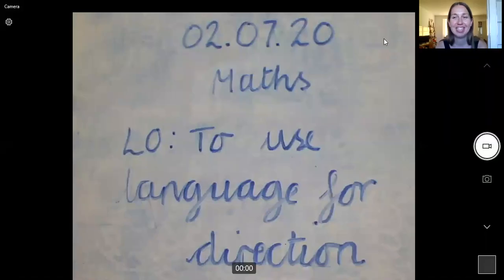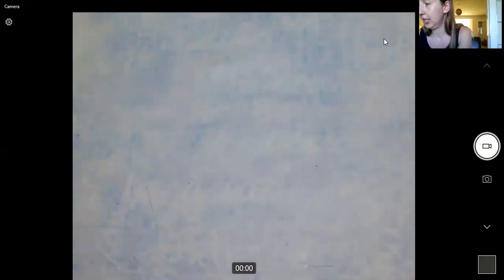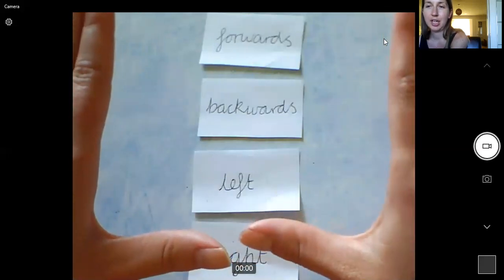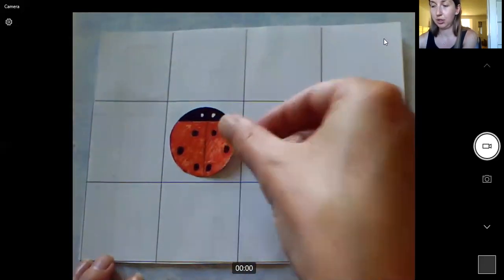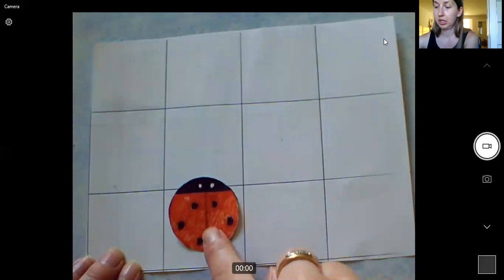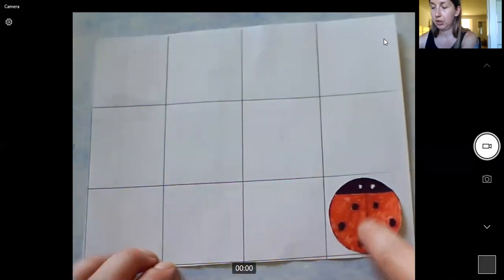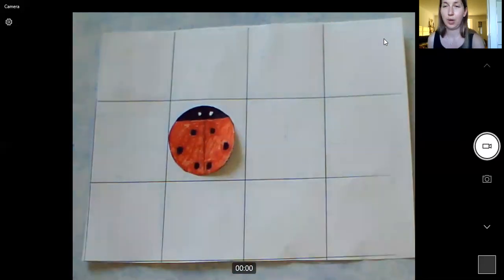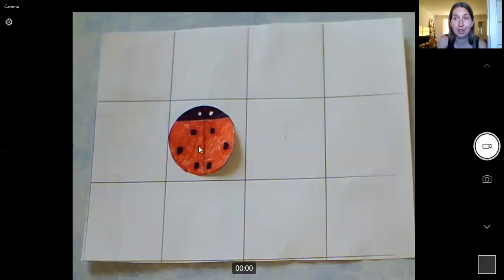Thurs 2nd July Y2 Maths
Direction lesson 1